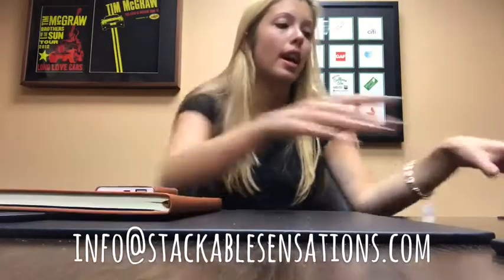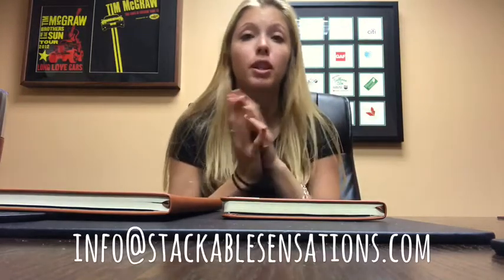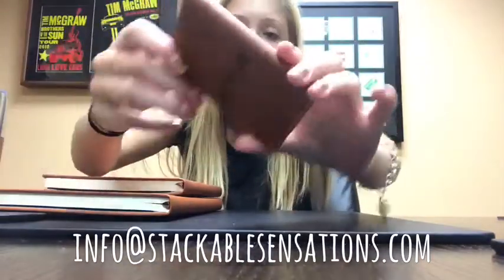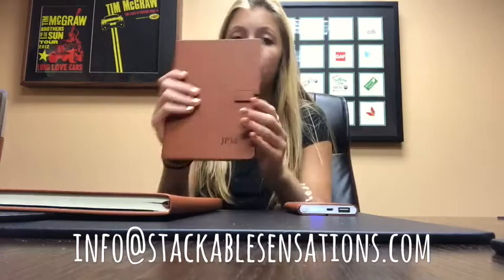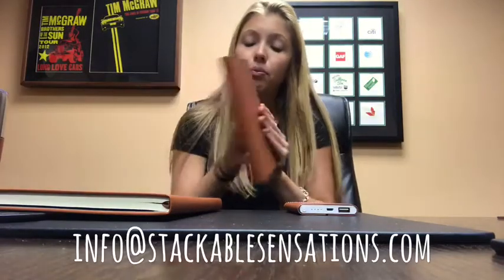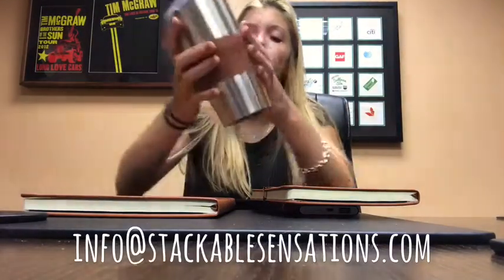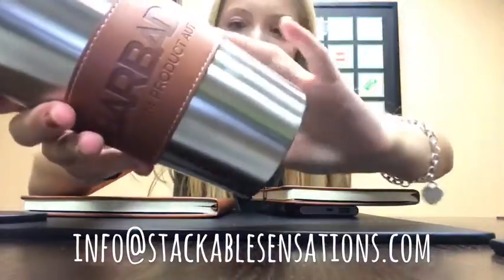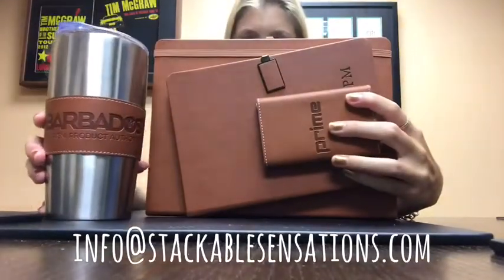5 SarahsSamples Continuity LeatherGifts 7 13 18